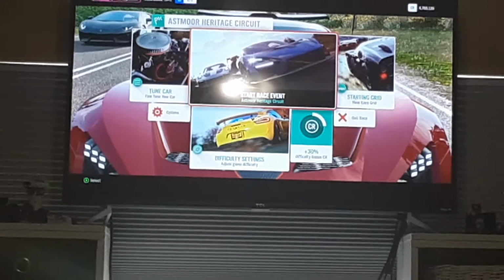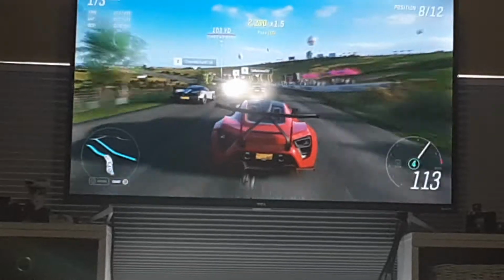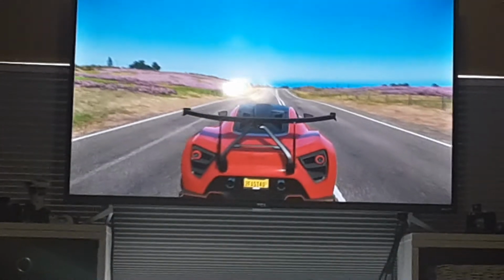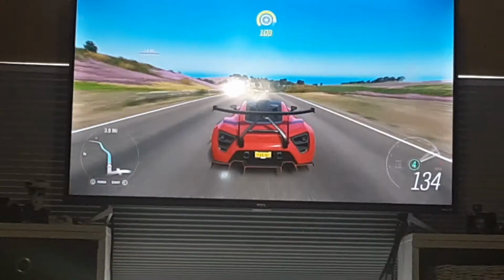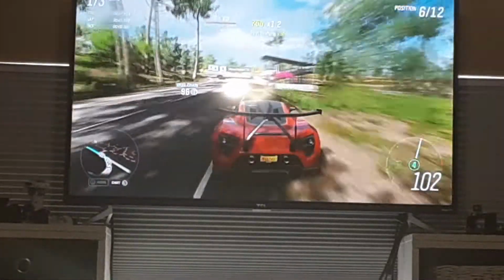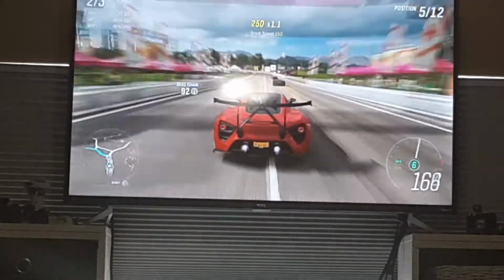The zenvo TSR-S in forza horizon 4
Today we look at the Zenvo tsrs in Forza Horizon 4 as well as do two races in it.